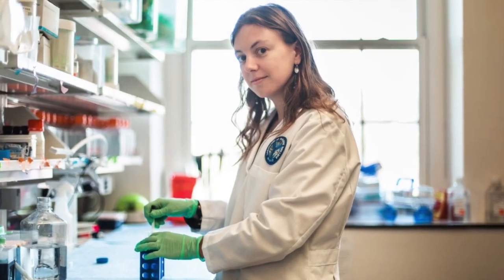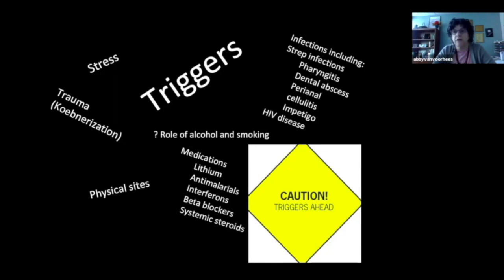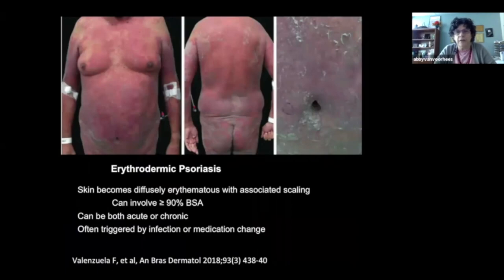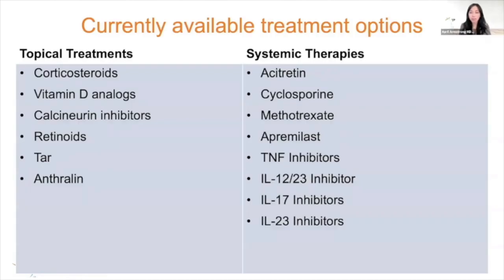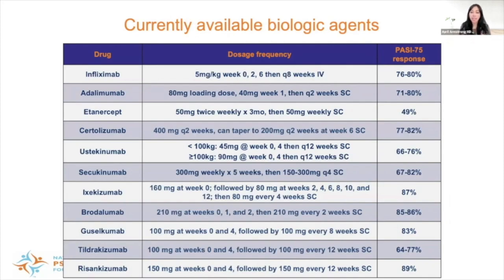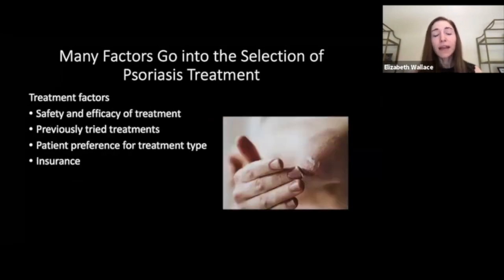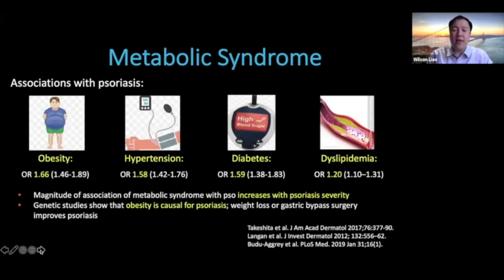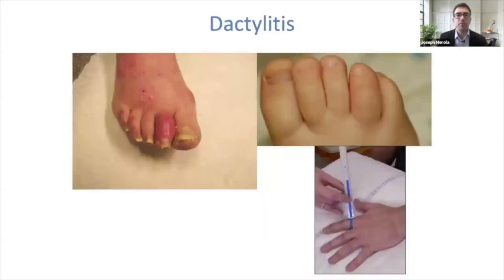Fundamentals of Psoriatic Disease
This comprehensive, 75-minute learning module is designed for medical students, residents, fellows, advanced providers, primary care providers, pediatricians, and all those who care for people living with psoriasis and psoriatic arthritis (PsA) to expand your understanding of psoriasis, PsA, and comorbidities.

We encourage you to complete the pre- and post-assessment (accessed via the links below or via the QR codes in the video) to assess your level of knowledge gain as a result of your participation in this video module. Upon submission of both the pre- and post-assessment, you will receive a certificate of completion.

1:27 Immunopathogenesis of Psoriasis
3:45 The Basics of Psoriasis - Abby van Voorhees, M.D.
29:21 Treatments - April W. Armstrong, M.D., MPH
44:16 Body Surface Area - Liz B. Wallace, M.D.
47:28 Treatment Adherence in Psoriasis - Liz B. Wallace, M.D.
56:00 Comorbidities of Psoriasis - Wilson Liao, M.D.
1:04:06 Psoriatic Arthritis: Clinical Considerations - Joseph F. Merola, M.D., MMSc

Use the accompanying handouts to review the content of the video

This program is supported by Bristol-Myers Squibb and Novartis Pharmaceuticals Corporation.